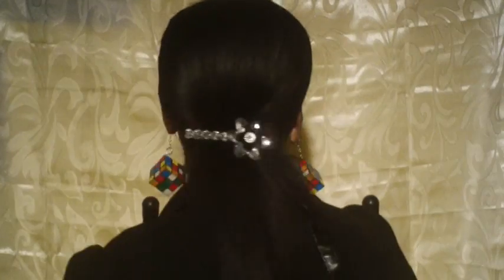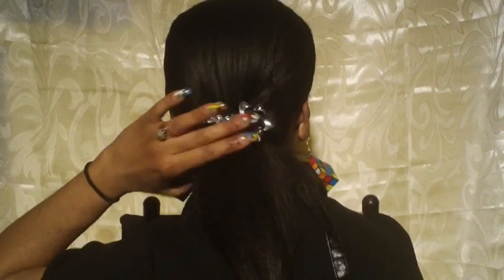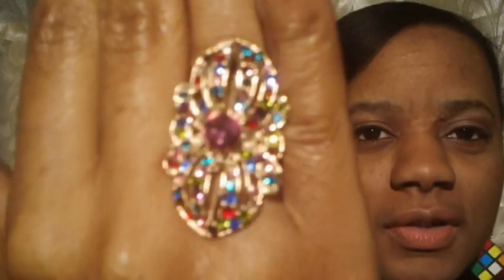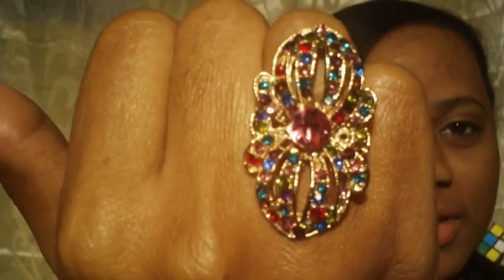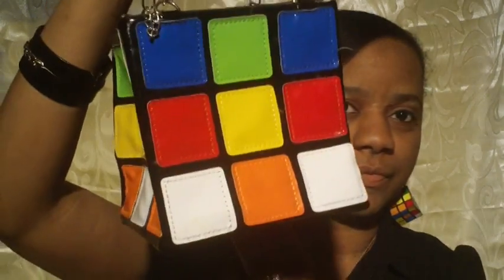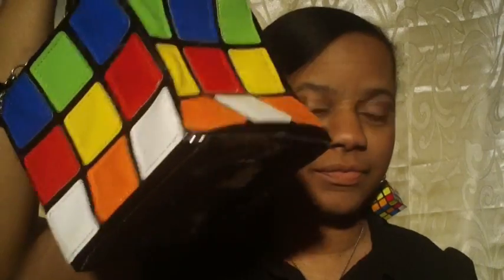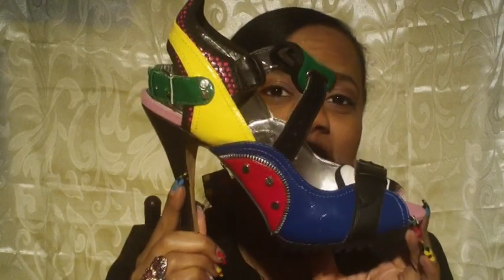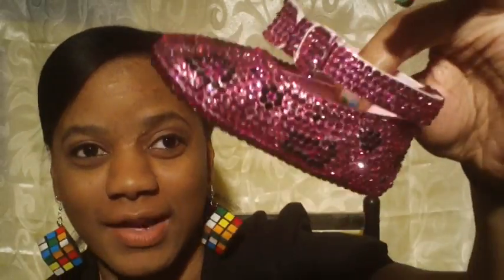My Hair: Quick Low Ponytail Very Quick .......lol